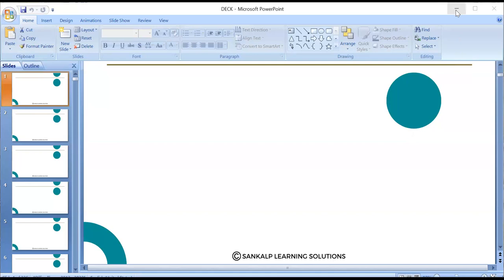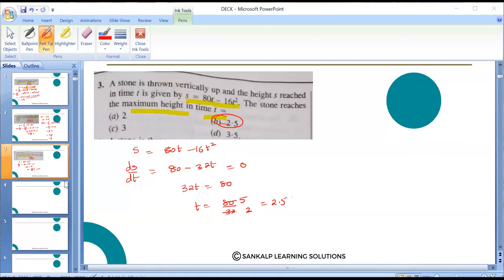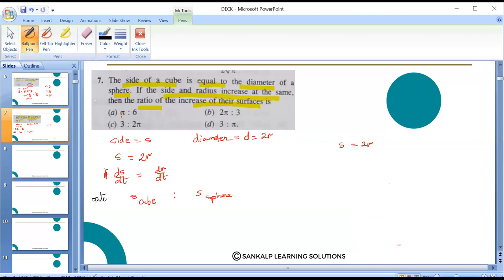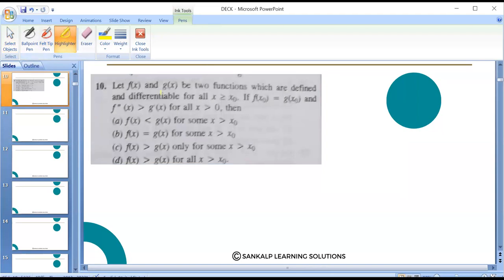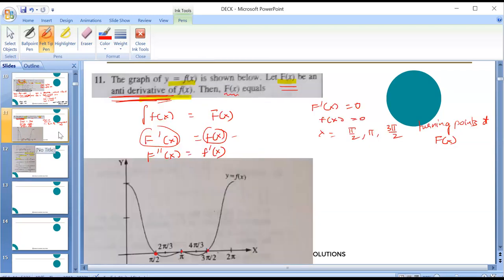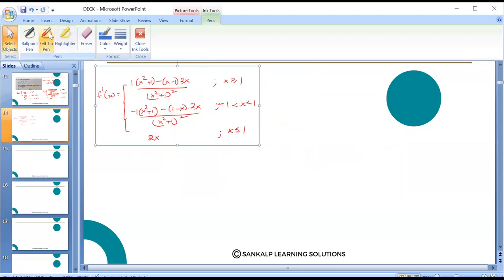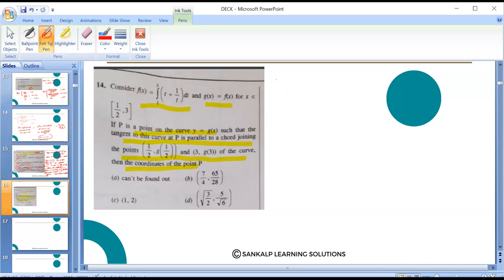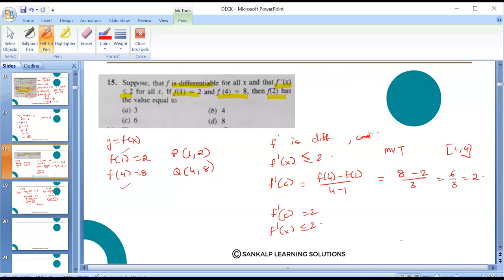Applicationof derivatives CET 1 to 15 - P1